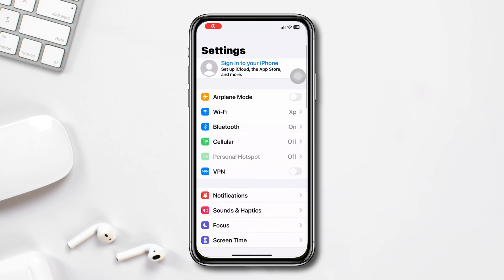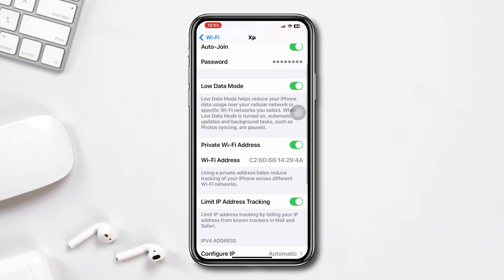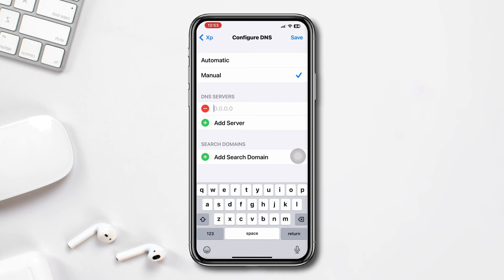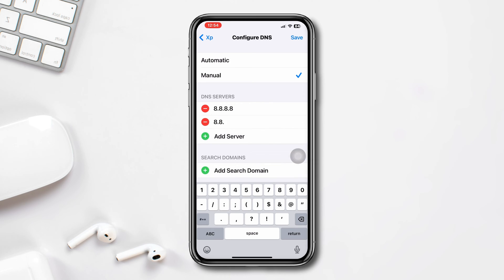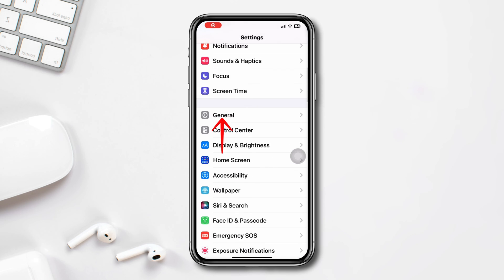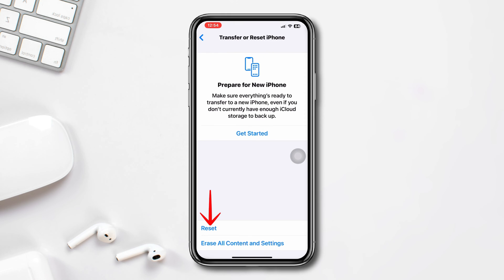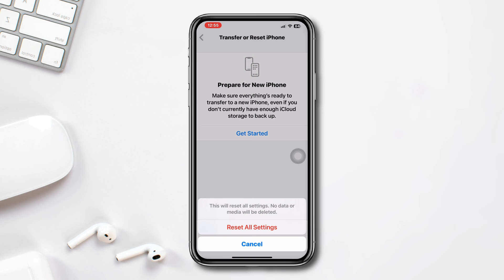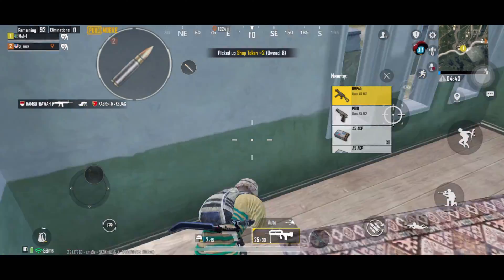How to Fix PUBG Mobile not working on Wi-Fi on iOS | PUBG Mobile Wi-Fi Issue on iPhone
Don't be Exhausted if your PUBG Mobile not working on Wi-Fi! The Wi-Fi problem in PUBG Mobile on iPhone is a pesky and very annoying issue. If you're facing the PUBG Wi-Fi problem and wifi not working on the PUBG Mobile issue, don't waste your time before watching the video. When your wifi not working on PUBG Mobile, follow the steps from this tutorial and learn How to fix the PUBG Mobile wifi issue.

So don't wonder why PUBG is not working on Wi-Fi, it's a common PUBG issue on WiFi from iOS. If you are unable to play PUBG with wifi, without further ado watch the video and learn how to fix wifi network problem with PUBG Mobile and fix it! Then enjoy a seamless gameplay!

00:01- Video intro
00:20- Solution 1: Check your connection
00:43- Solution 2: Change DNS
01:08 - Solution 3: reset all settings
01:40- Solution ending